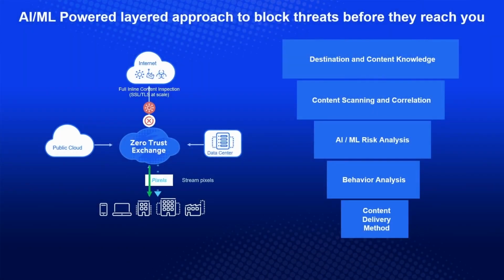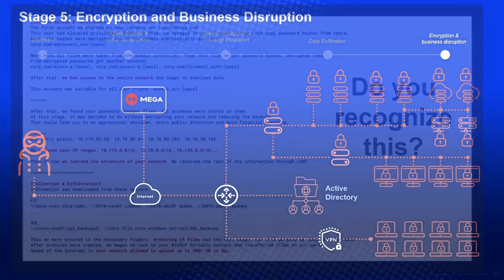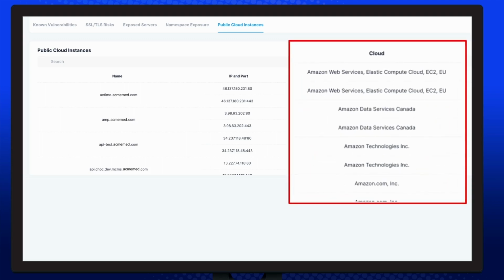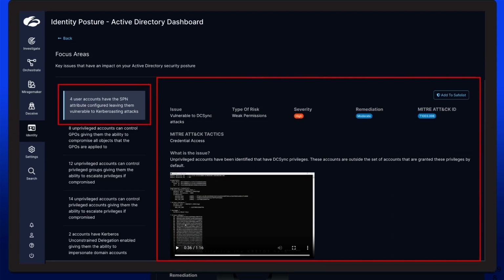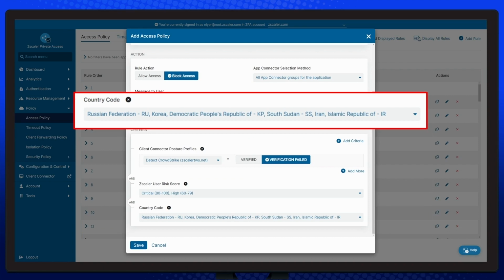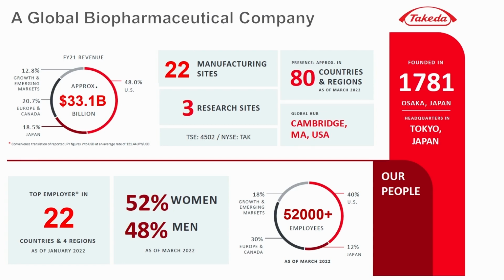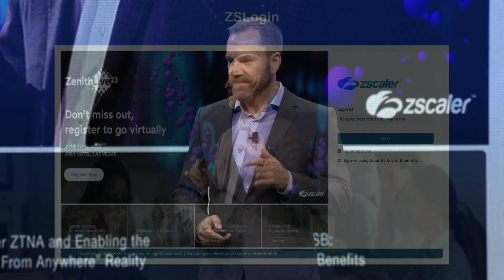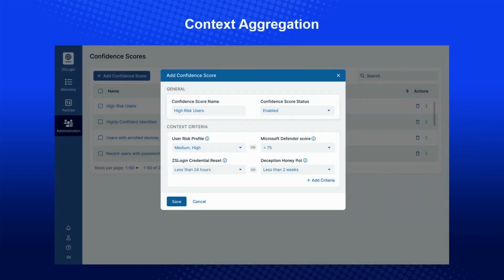Zenith Live '23 Keynote: AI-Powered Protection Against Evolving Threats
Find out how Zscaler prevents advanced threats and reduces risk across an organization with comprehensive cyber protection, unified identity, and dynamic policy enforcement in the Zscaler context engine.

See more expert insights from Zenith Live '23 on demand